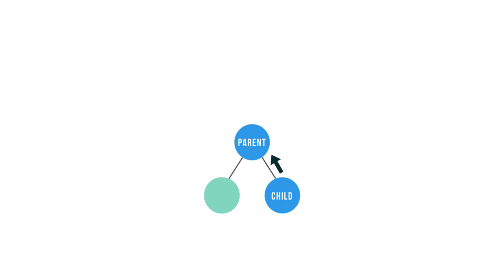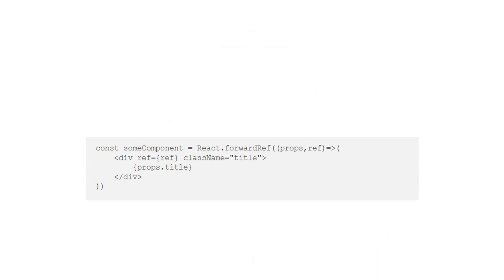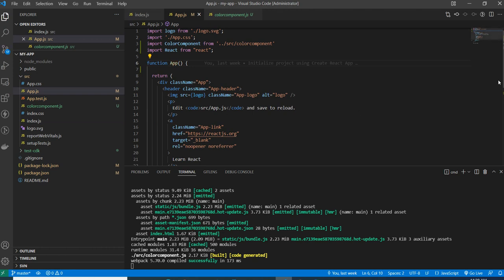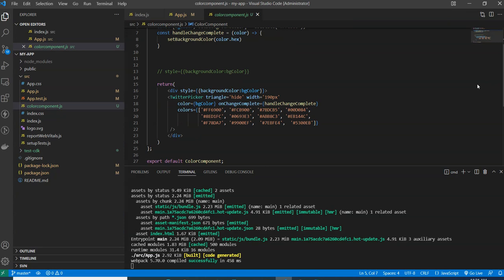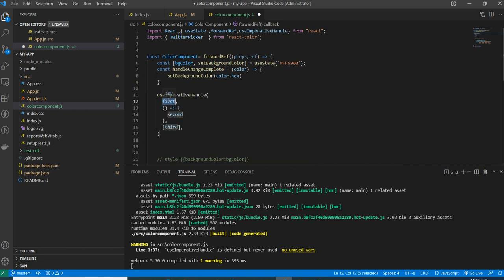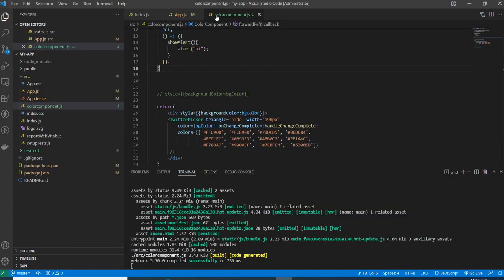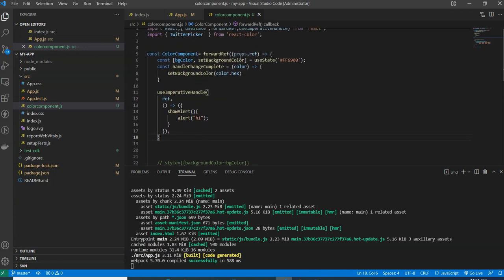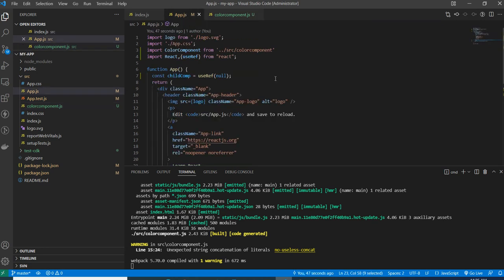ReactJS - Accessing Child Component Function from Parent Component using hooks.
In this Video , i explained  about how to call a child component function from parent component using hooks(forwardref and useImperativeHandle).